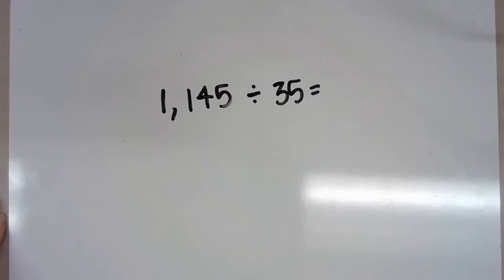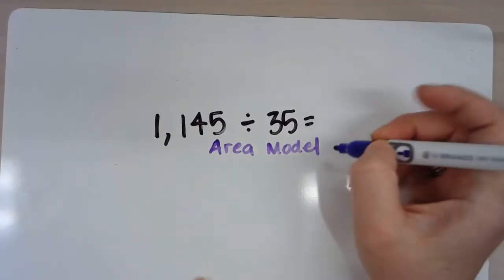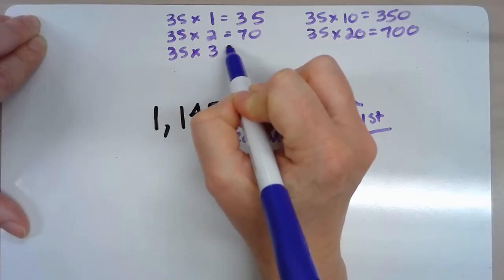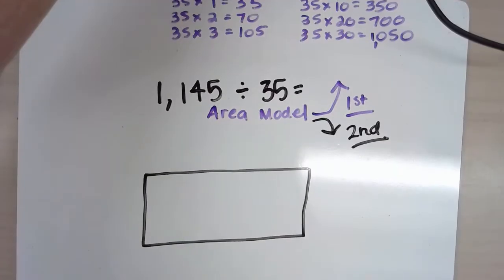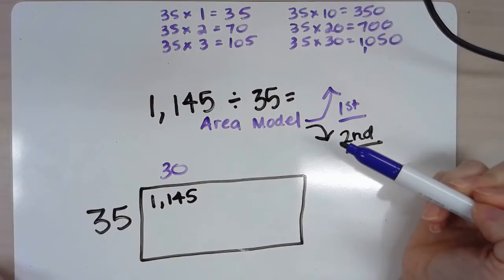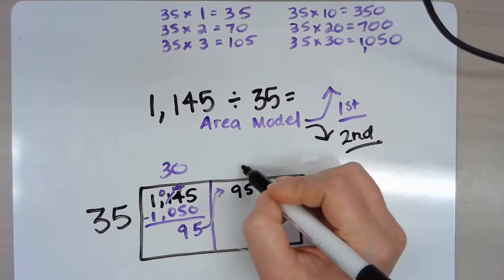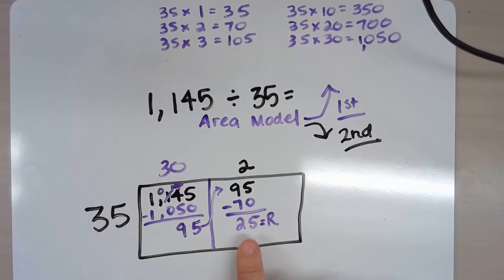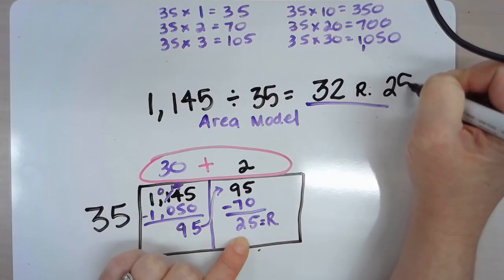Area Model of Division w/ 2 Digit Divisors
Watch this video to see the area model of division with two digit divisors.